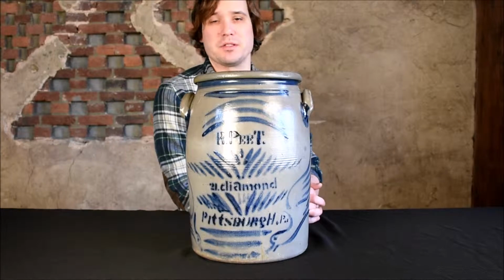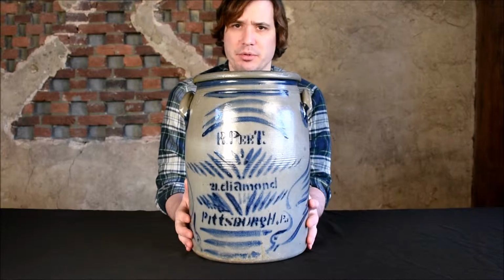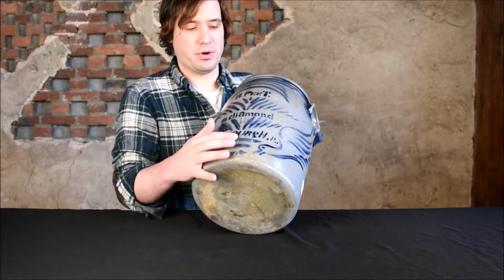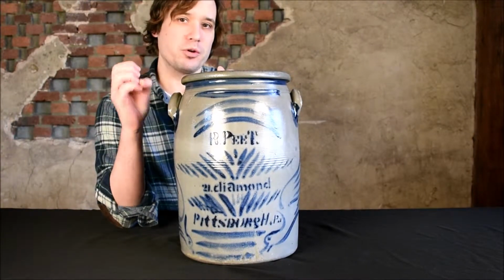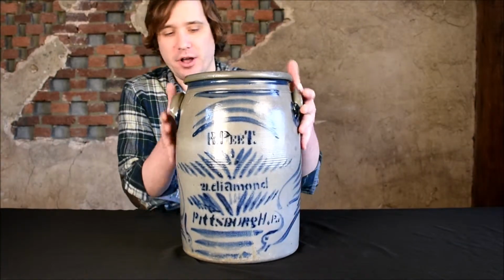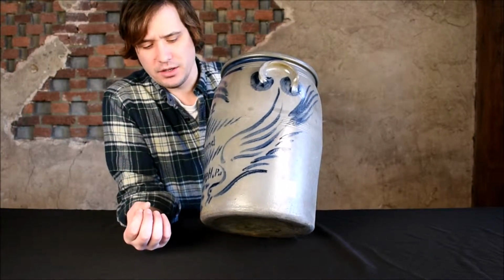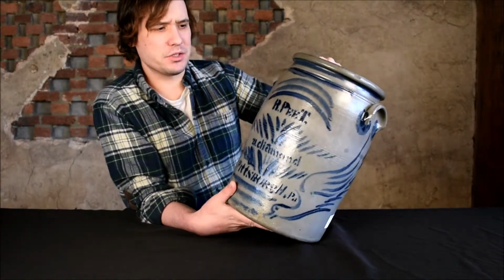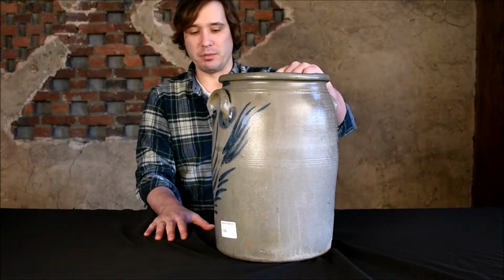Fantastic 1860s Pittsburgh Advertising Crock by the Boughner Family of Greensboro, PA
Mark displays a great example of southwestern Pennsylvania, made for Pittsburgh grocer, Robert Peet by the highly regarded Boughner family in the stoneware production center of Greensboro. It will be sold as part of our March 23, 2019 auction of American stoneware & redware pottery.